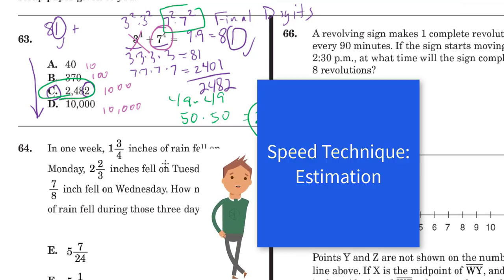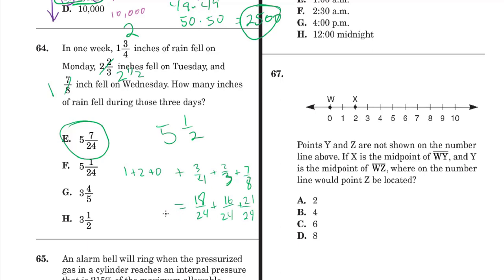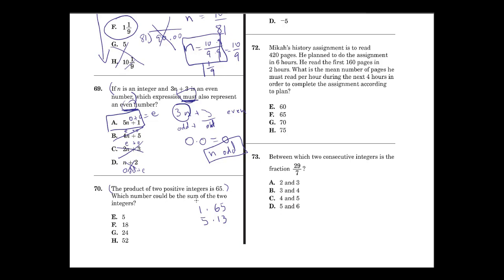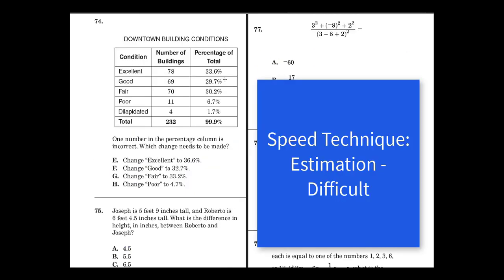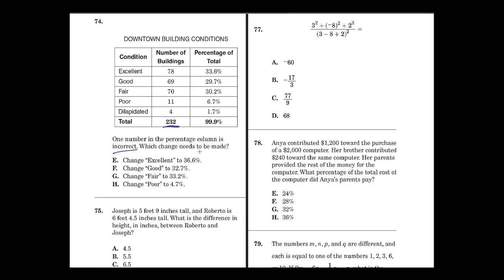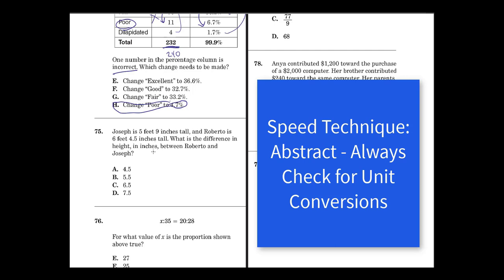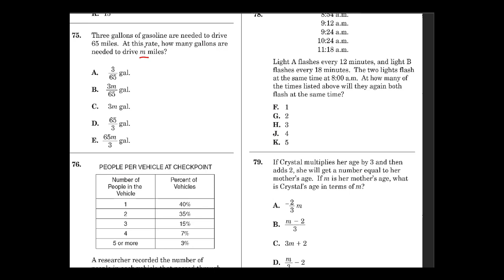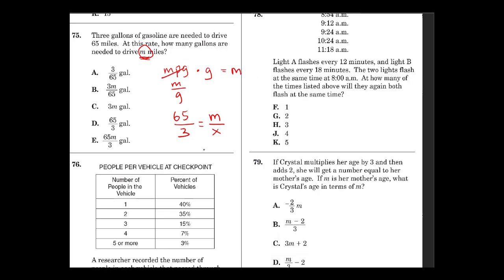Unit 5- More Examples